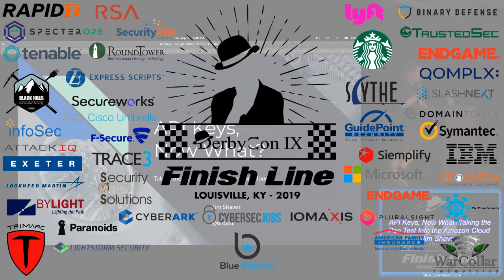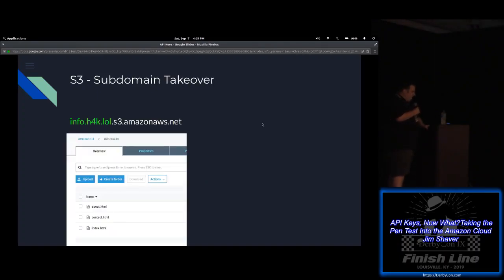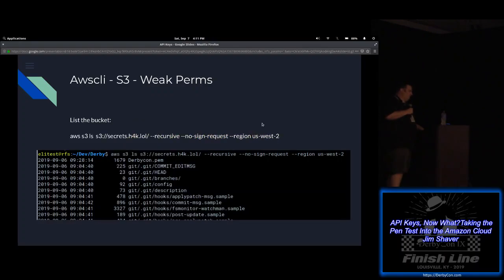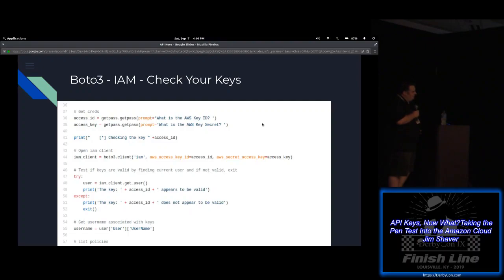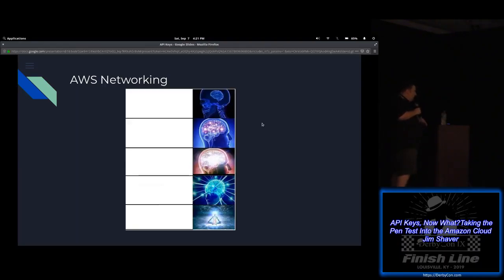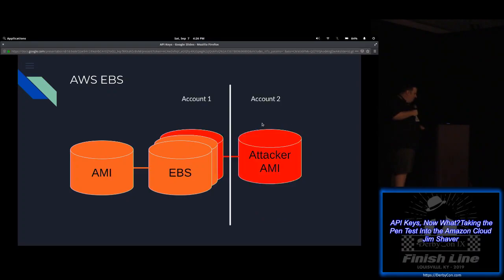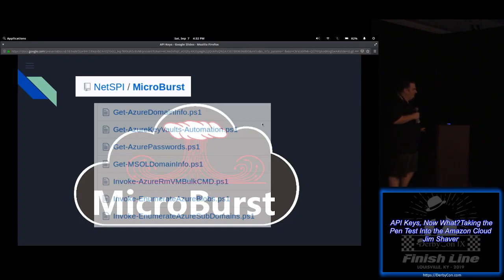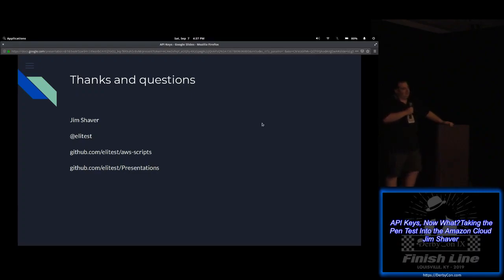2 13 API Keys Now WhatTaking the Pen Test Into the Amazon Cloud Jim Shaver